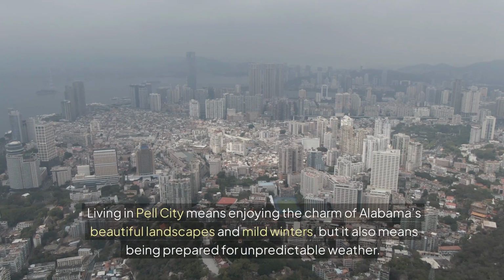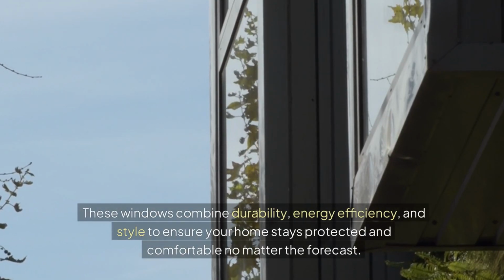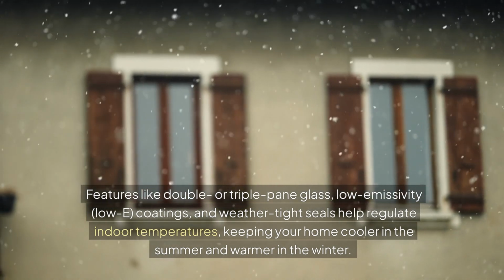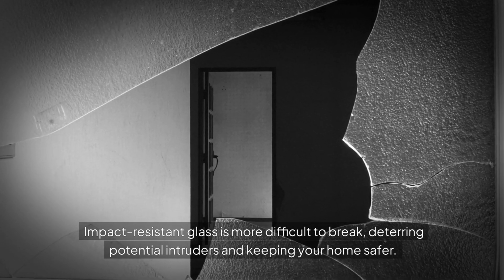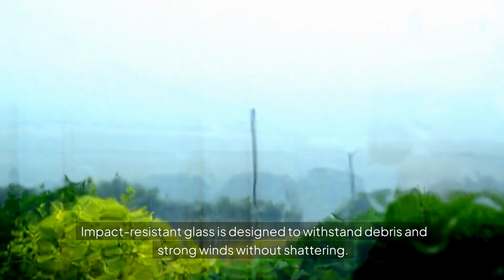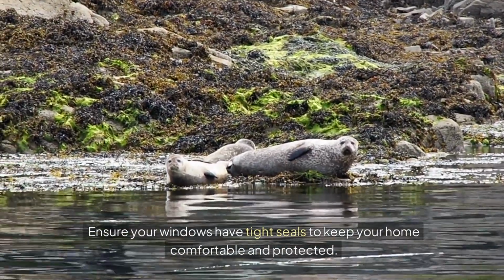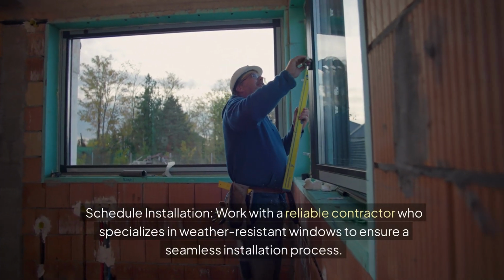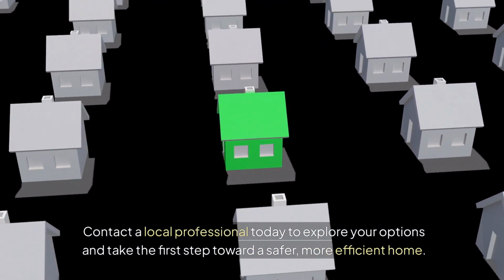Preparing Your Pell City Home with Weather-Resistant Windows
- Living in Pell City means enjoying the charm of Alabama’s beautiful landscapes and mild winters, but it also means being prepared for unpredictable weather. From heavy rainstorms to sweltering heat, your home’s windows play a crucial role in protecting your family and maintaining comfort year-round. Installing weather-resistant windows is one of the best investments you can make to safeguard your home and improve its efficiency. Windows are not just aesthetic features; they are your home’s first line of defense against the elements. Weather-resistant windows are specifically designed to withstand extreme conditions, providing peace of mind during storms and improving your home’s overall performance. These windows combine durability, energy efficiency, and style to ensure your home stays protected and comfortable no matter the forecast. Pell City homeowners know that Alabama’s weather can be unpredictable. Weather-resistant windows are built with reinforced materials such as impact-resistant glass and sturdy frames to withstand high winds, flying debris, and heavy rain. This added protection can significantly reduce the risk of damage to your home during severe storms. Weather-resistant windows are designed to keep your home insulated, reducing the strain on your heating and cooling systems. Features like double- or triple-pane glass, low-emissivity (low-E) coatings, and weather-tight seals help regulate indoor temperatures, keeping your home cooler in the summer and warmer in the winter. This not only enhances comfort but also lowers your energy bills. In addition to protecting your home from the elements, weather-resistant windows also help minimize outside noise. Whether it’s heavy rain, strong winds, or the hustle and bustle of daily life, these windows create a quieter and more peaceful indoor environment. The reinforced materials used in weather-resistant windows provide an added layer of security. Impact-resistant glass is more difficult to break, deterring potential intruders and keeping your home safer. Many modern designs also feature advanced locking mechanisms for additional peace of mind. Don’t wait until the next storm to upgrade your windows. Weather-resistant windows provide year-round protection, improved energy efficiency, and enhanced comfort for your Pell City home. Whether you’re building a new property or renovating your current one, these windows are a smart investment that offers lasting benefits. Contact a local professional today to explore your options and take the first step toward a safer, more efficient home.